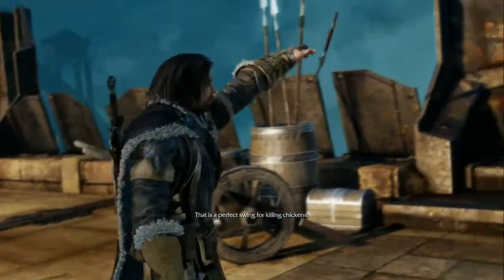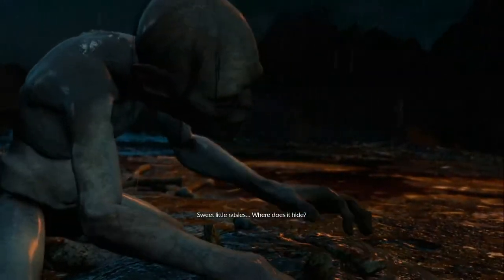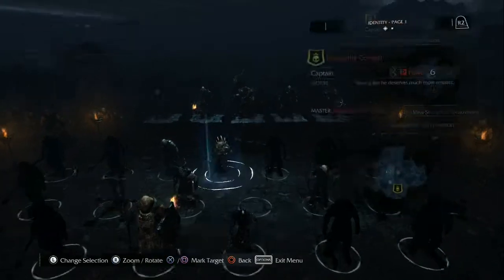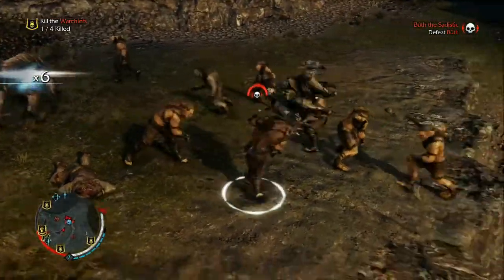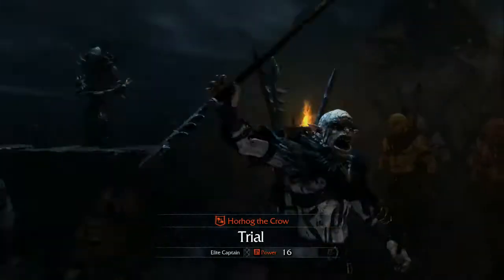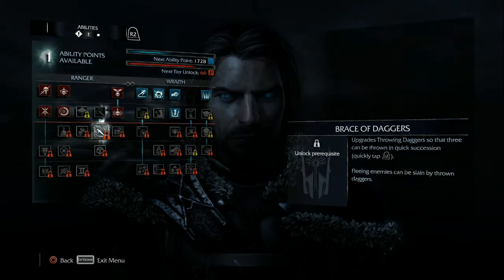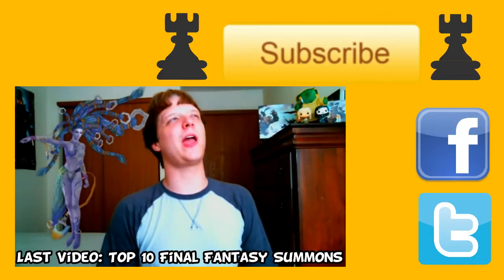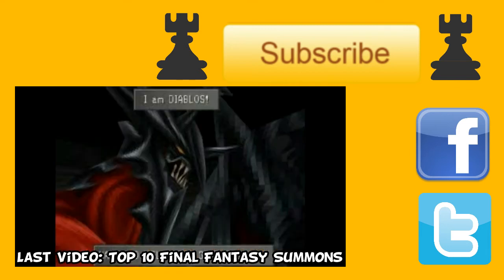Middle Earth: Shadow of Mordor Review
Spoiler free review of Monolith Production's newest game Middle Earth: Shadow of Mordor. Hope you enjoy.